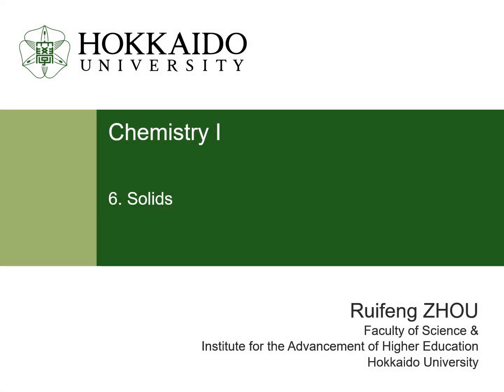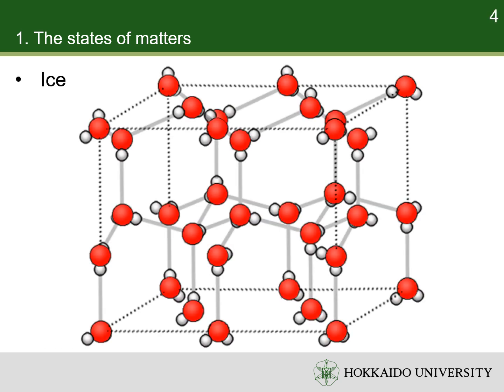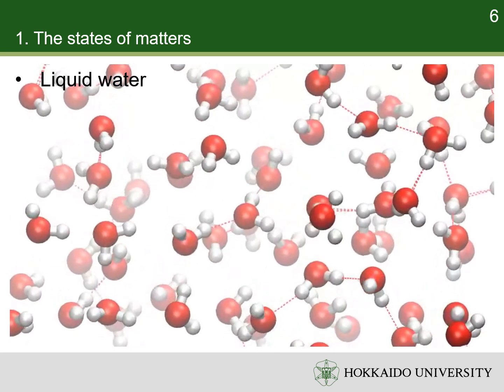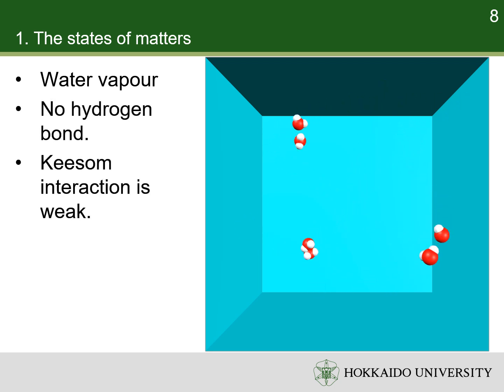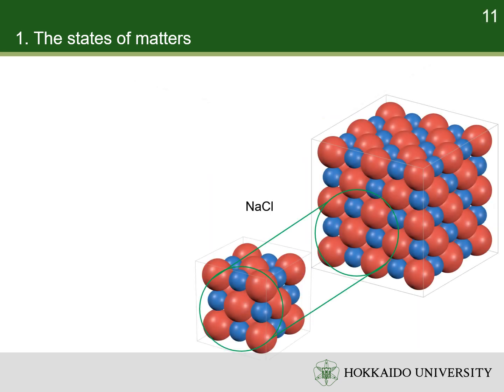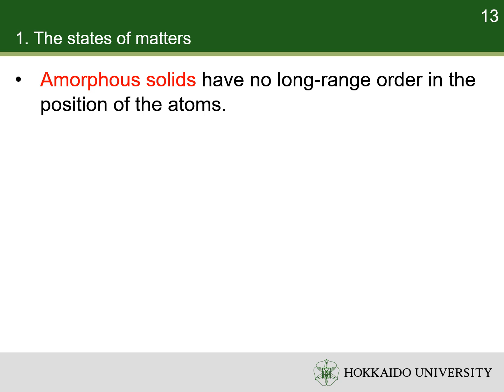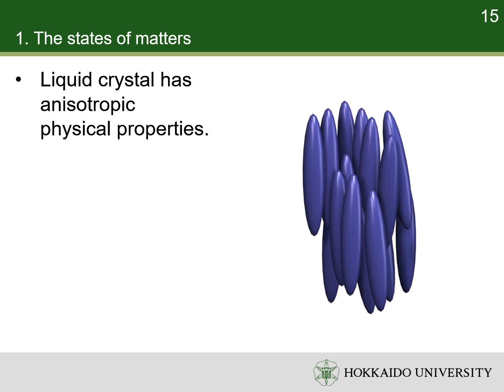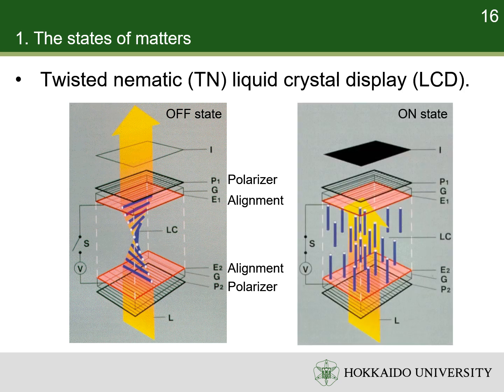General Chemistry I 2024: 6.1 States of matters